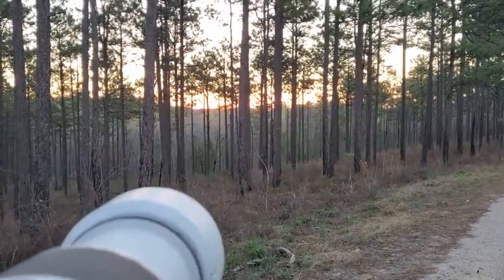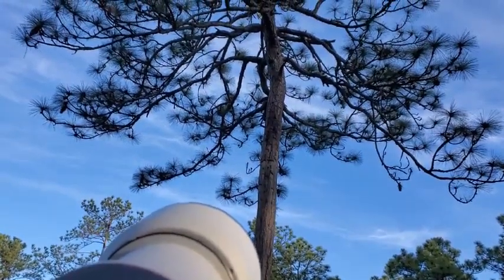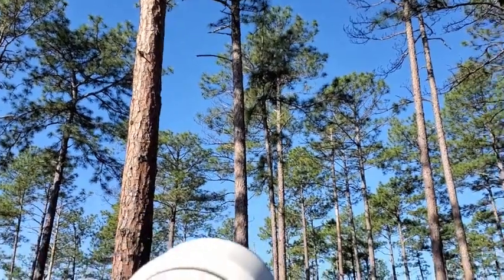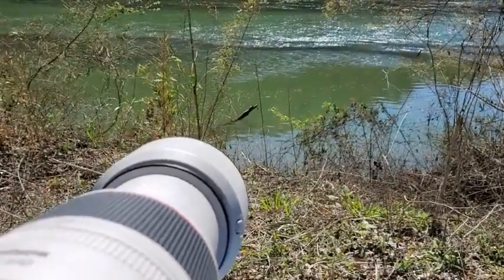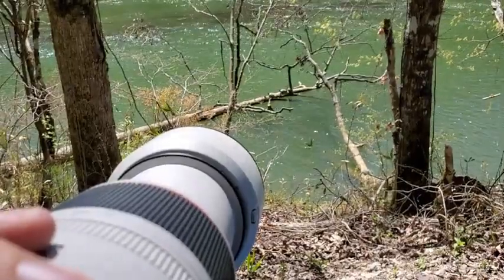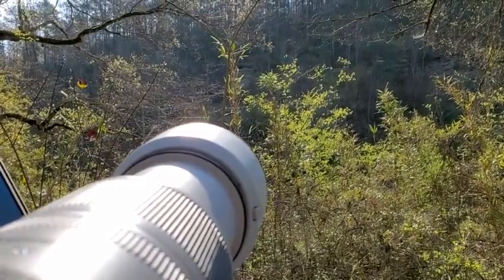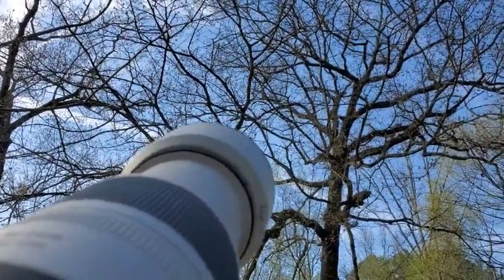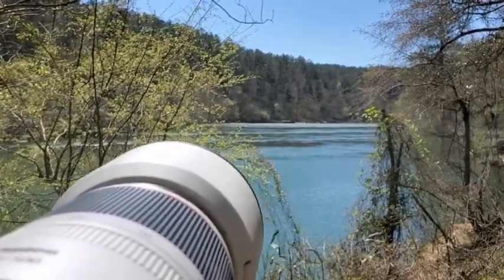First Person View Photography Episode 1: Oakmulgee District and Cahaba River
Showing you my style of photography from my point of view.  You can see what I see and hear what I hear.  I search the Oakmulgee District of  Talladega National Forest for Red-cockeded woodpeckers.  Then I visit the Cahaba River for early neotropical migrants and many awesome turtles.